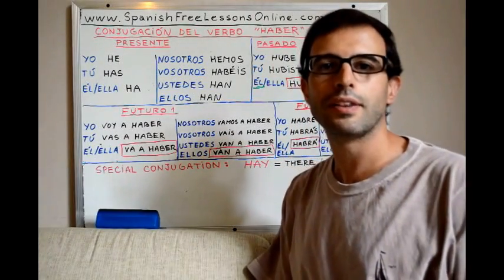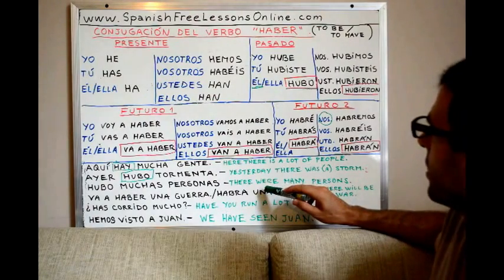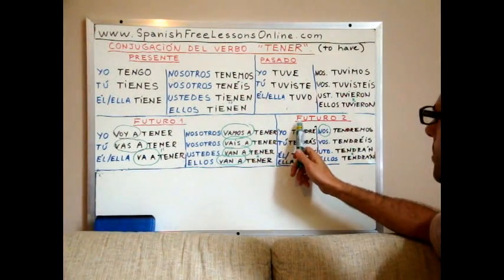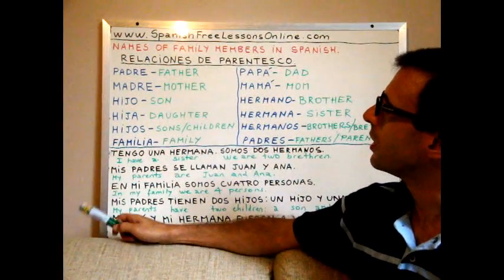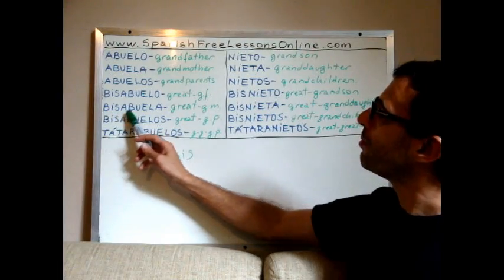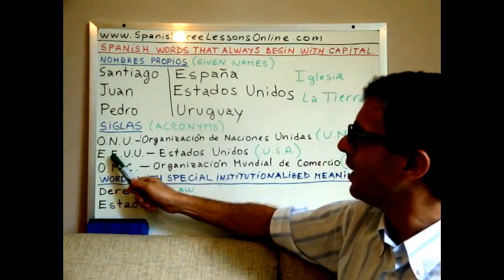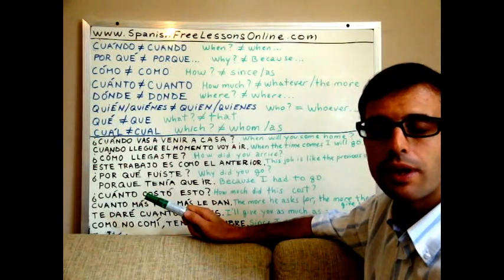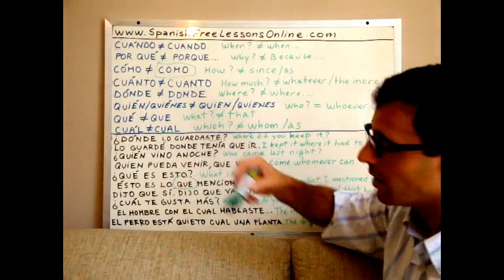Learn Spanish Free - Spanish Lessons 75 - 87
This video contains the following Spanish lessons:

- Lesson 75: Verb HABER (Past Present Future)
- Lesson 76: Verb HABER (Past Present Future) - Sentences
- Lesson 77: Verb TENER (to have) in Past Present Future
- Lesson 78: Verb TENER (to have) in Past Present Future - Sentence
- Lesson 79: Names of Family Members Part 1
- Lesson 80: Names of Family Members Part 1 - Sentences
- Lesson 81: Dónde está - Where is/Where is it
- Lesson 82: Names of Family Members Part 2
- Lesson 83: Names of Family Members Part 2 - Sentences
- Lesson 84: Spanish Words that begin with Capital Letter
- Lesson 85: Question Words and its Twin Words - Part 1
- Lesson 86: Question Words and its Twin Words - Part 2
- Lesson 87: Question Words and its Twin Words Part 3

After you have finished studying all the lessons of this video, I recommend you to do the Spanish Quizz Nbr. 9 here: